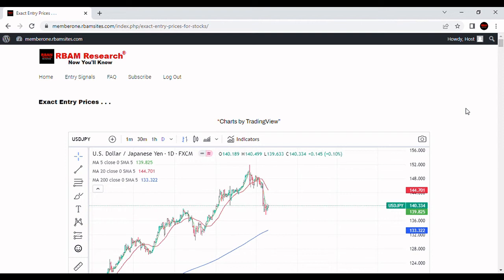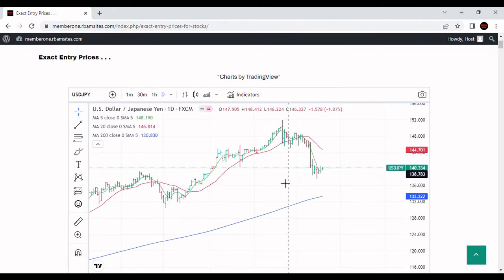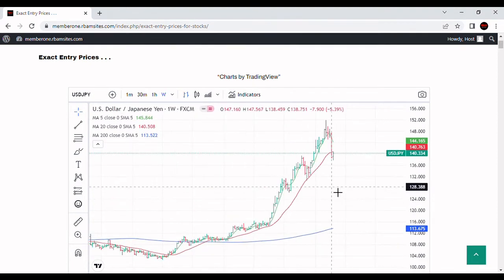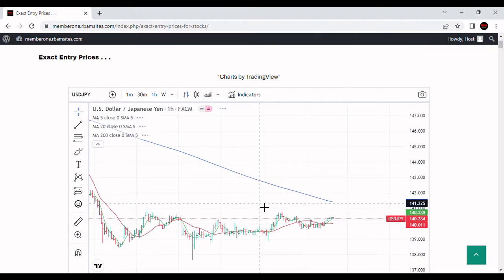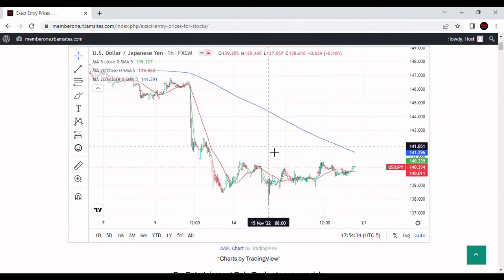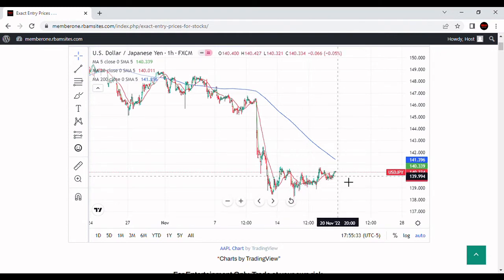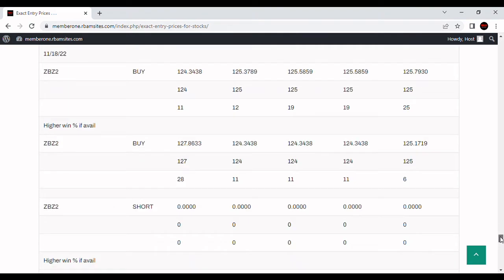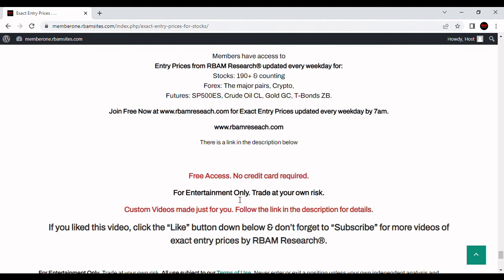USDJPY Technical Analysis for Monday 11-21-2022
This video discusses USDJPY Technical Analysis and Support and Resistance for 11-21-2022 with exact entry prices. We cover the technical analysis outlook using moving averages and then show you our USDJPY proprietary entry prices for 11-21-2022.

A USDJPY Technical Analysis and Support and Resistance for 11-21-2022 table on our website with exact entry prices is updated every weekday by 7am at RBAM Research®.

This video concerns: usdjpy, technical analysis, support and resistance, usd jpy, usd jpy analysis, usdjpy prediction today, usdjpy trading, usdjpy forecast, usdjpy analysis,  usdjpy strategy, usd jpy today, usdjpy strategy,  usd jpy strategy, usd jpy strategy today, usdjpy, intraday trading usdjpy, japanese yen, day trading usdjpy, japanese yen, day trading usd jpy, day trading usd vs jpy, intraday trading us dollar vs japanese yen, intraday trading usd jpy, day trading japanese yen, trade ideas